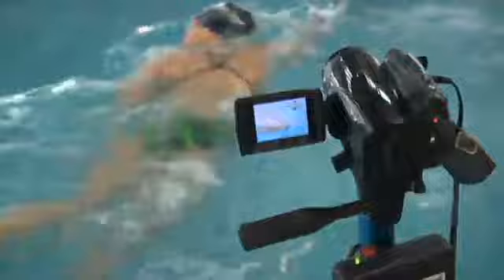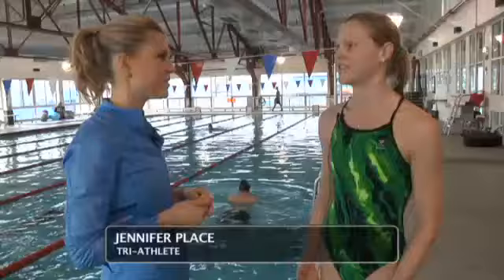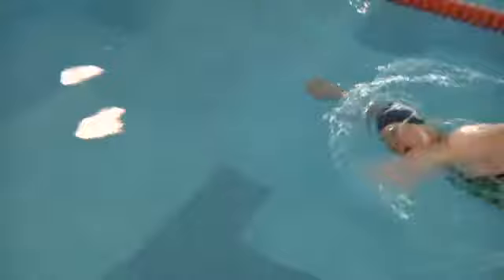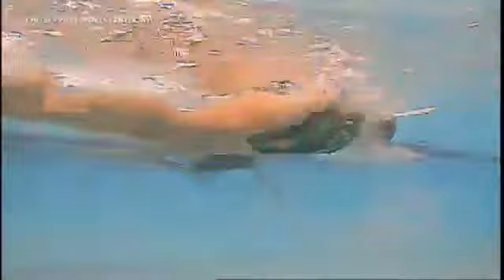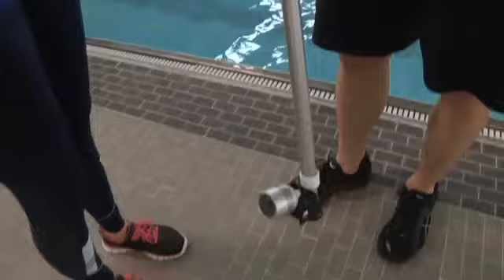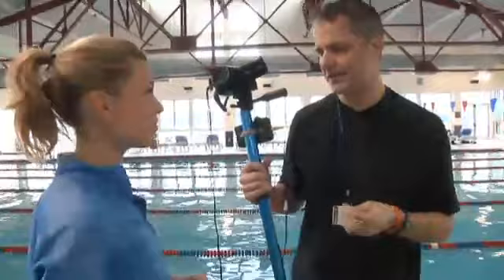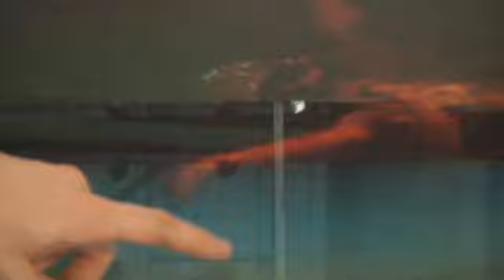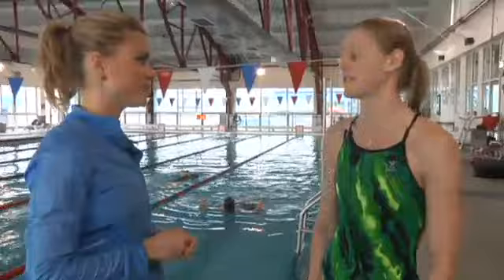the CoachCam underwater video system can improve your technique.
Get the most out of your swimming workouts with some high-tech help. Whether you're training for a triathlon, swimming to stay in shape, or using the pool for rehab, analysis of your stroke with the help of the CoachCam underwater video system can improve your technique.

The high-resolution video camera combines an underwater lens and an above the surface camera to monitor it -- a cutting-edge combo that can highlight weaknesses in your swim stroke, showing where there's room for improvement.